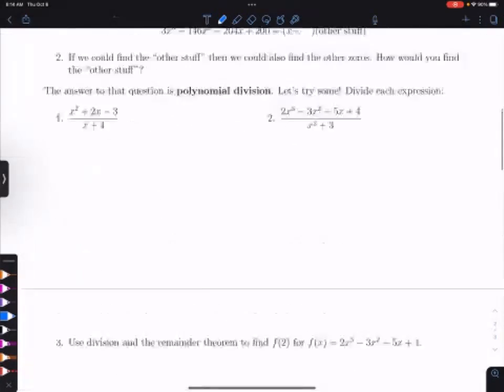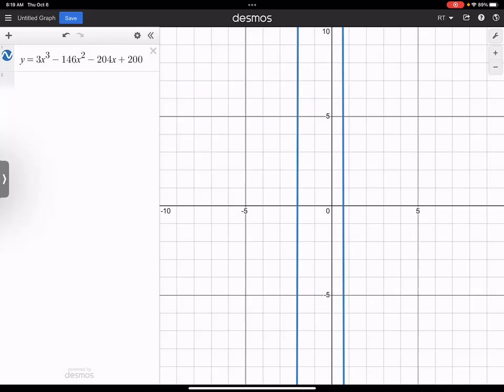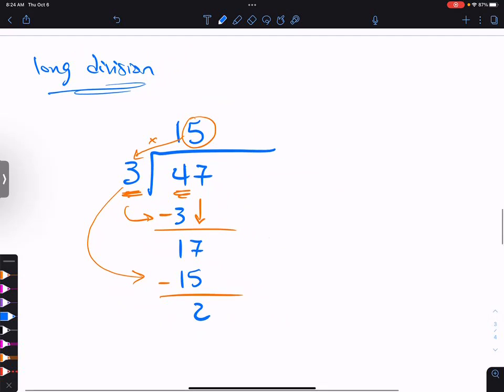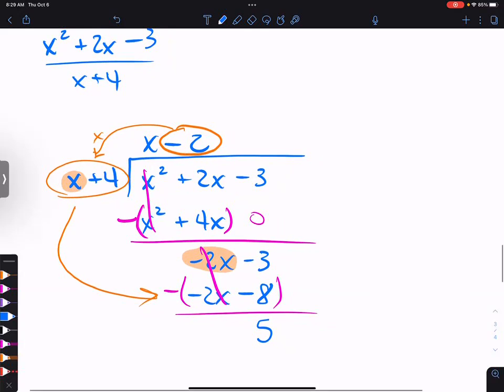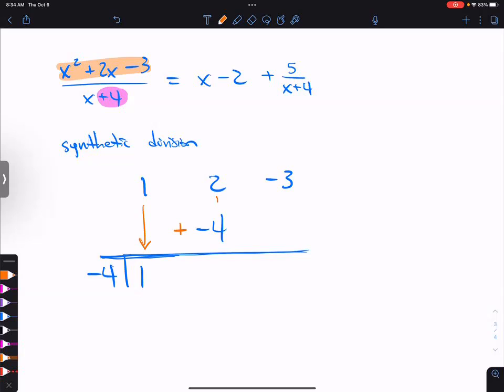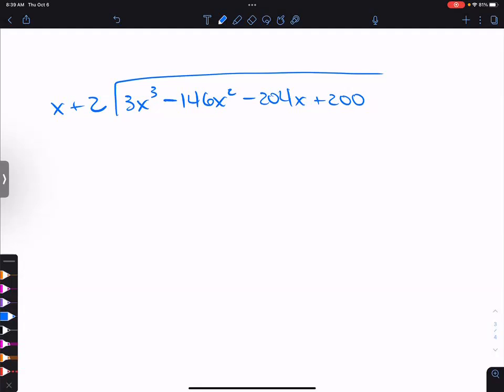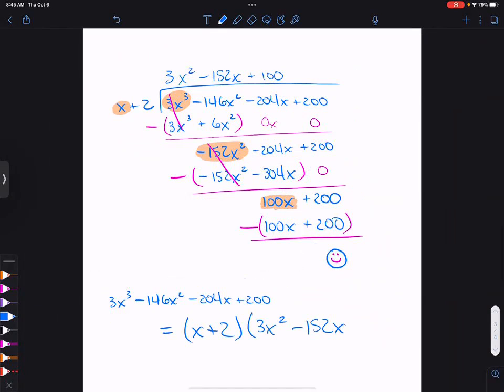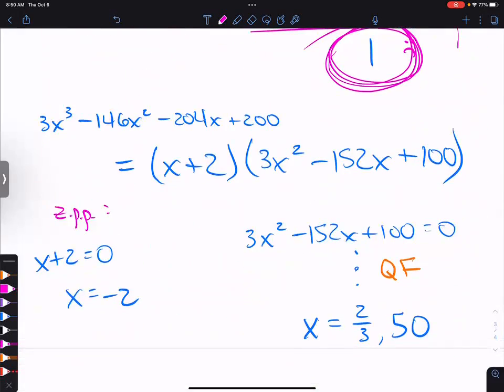Math 110 Day 21 (section 4.2)